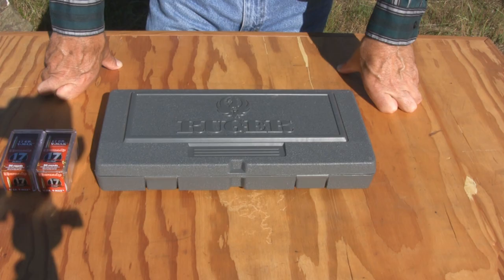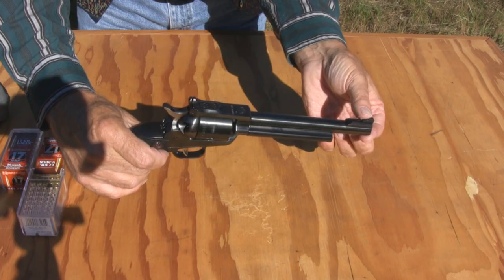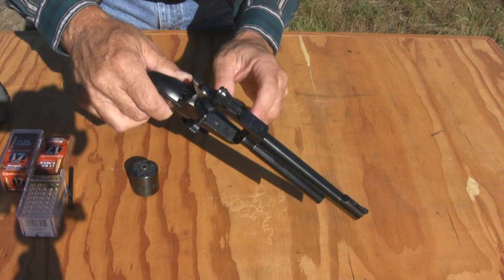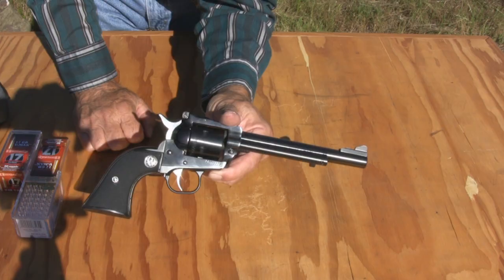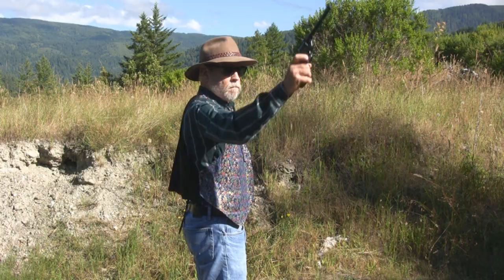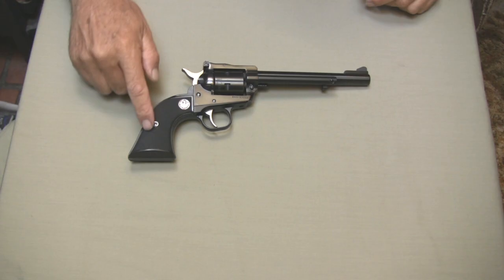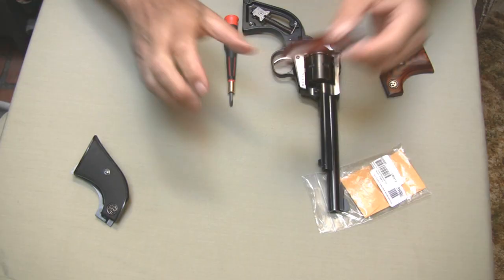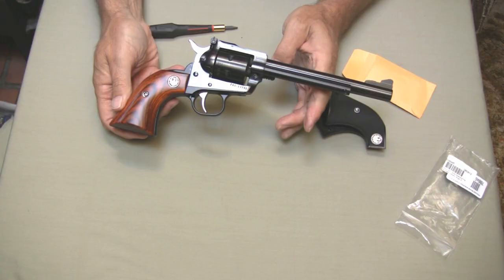Ruger Single Six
Showing off another new gun, this is my new Ruger Single Six in .17 HMR.  In the video I give a brief overview of the gun, field stripping, shooting it, comments and at the end I replace the stock black hard rubber grips for some Rosewood grips, or they were advertised as Rosewood grips.  They are actually laminated grips, but they really enhance the look of the gun and give a meatier feel to the gun as they are thicker than the stock grips.